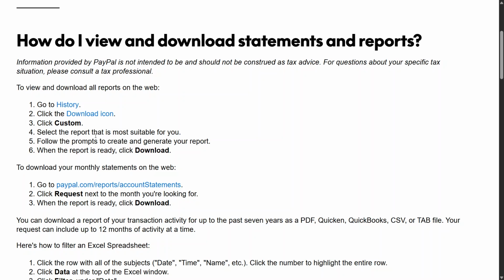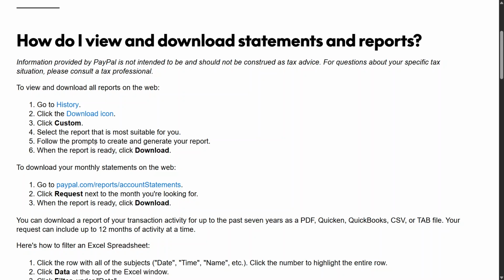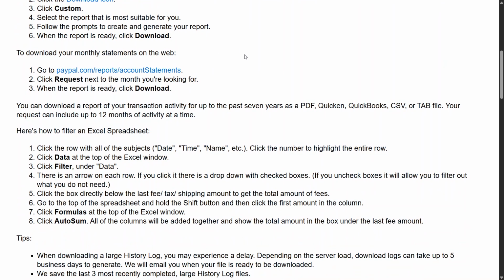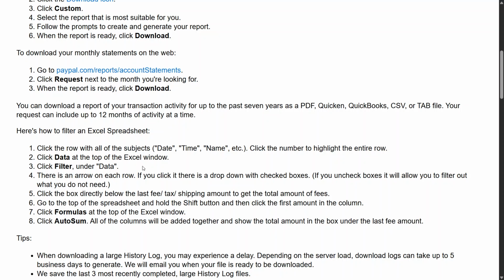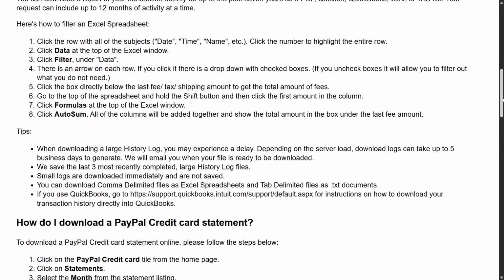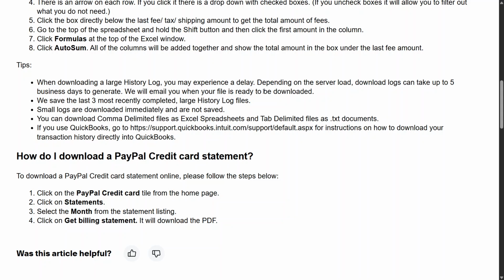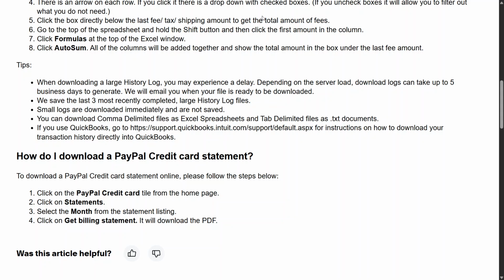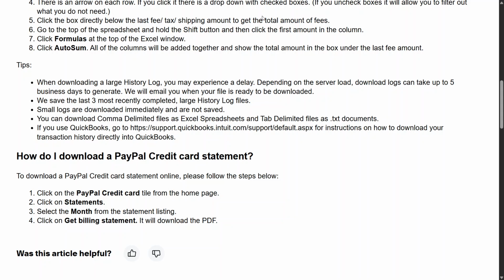How To See Total Spent On Shipping Using PayPal Transaction Report: Easy Step By Step